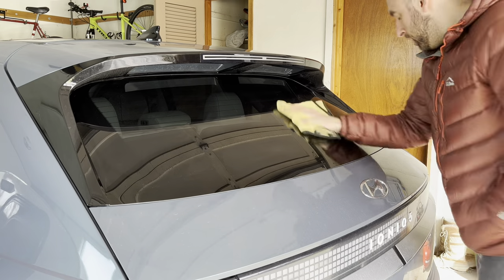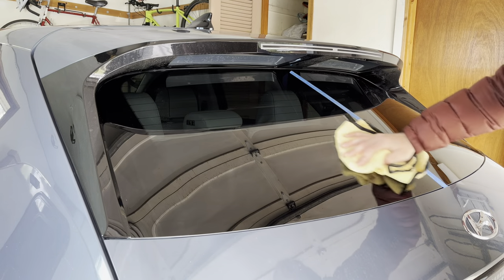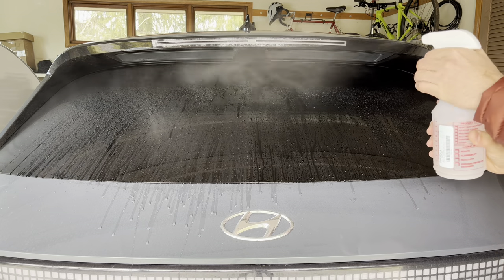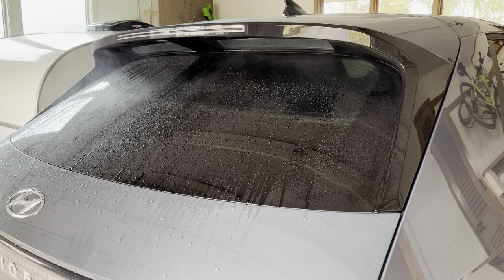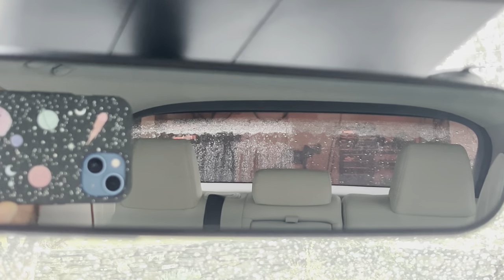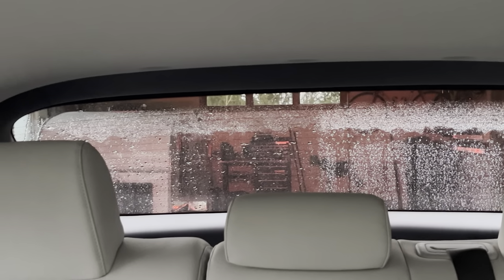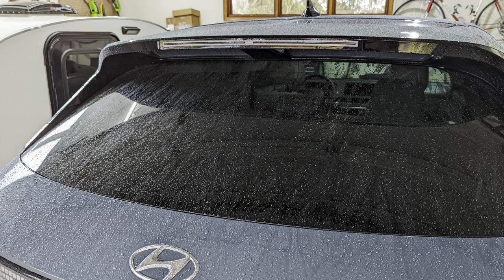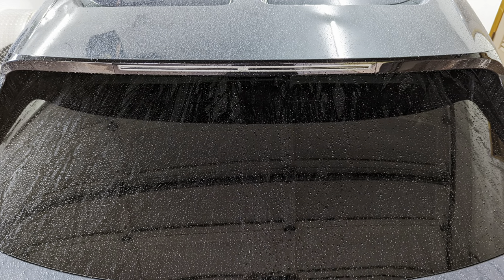Rear Window Coatings Tested - Graphene vs Ceramic | Hyundai Ioniq 5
Let's check out another coating and see if it performs better than my favorite spray coating which is Turtle Wax Hybrid Solutions.

Turtle Wax Hybrid Solutions
Rain-X Graphene Exterior Detailer